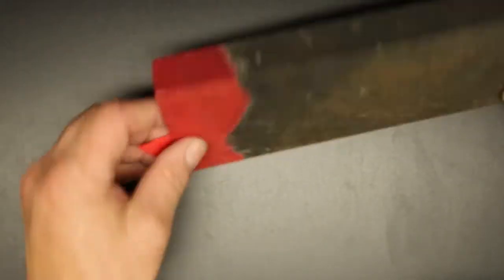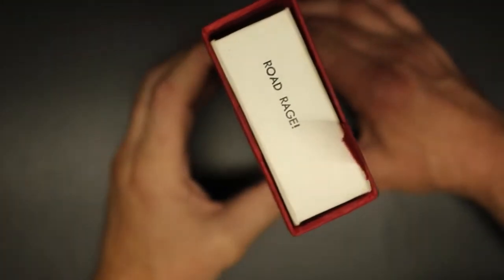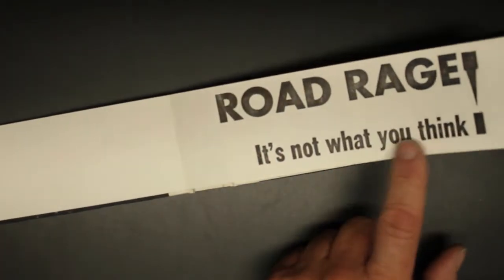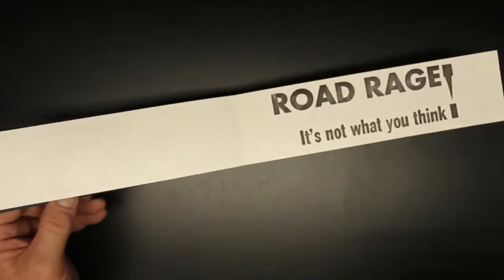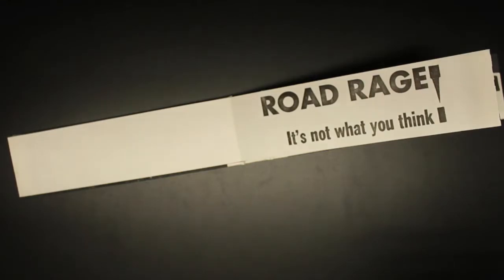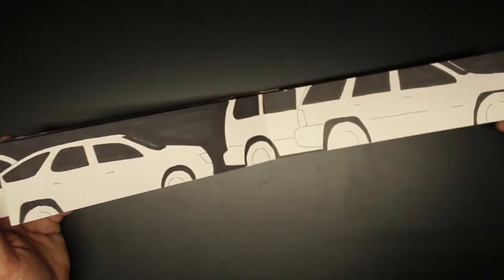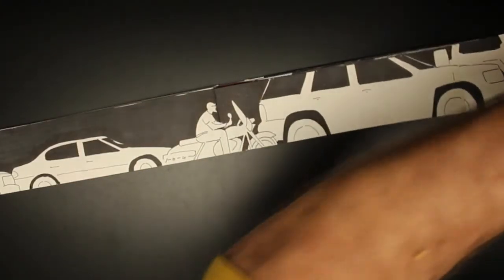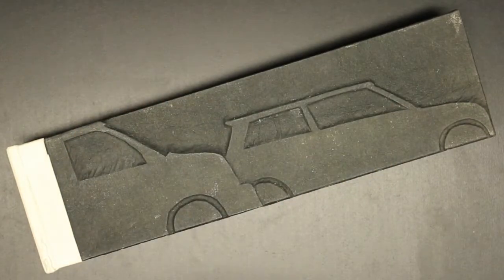Road Rage! Exploring an Artists Book with Geoff Davis